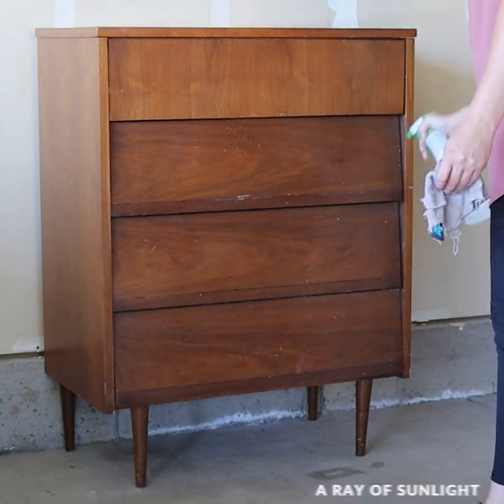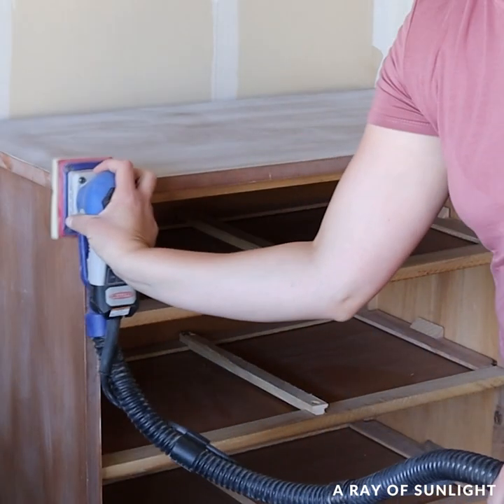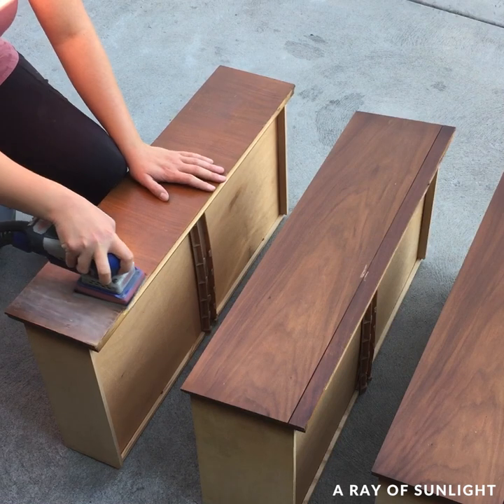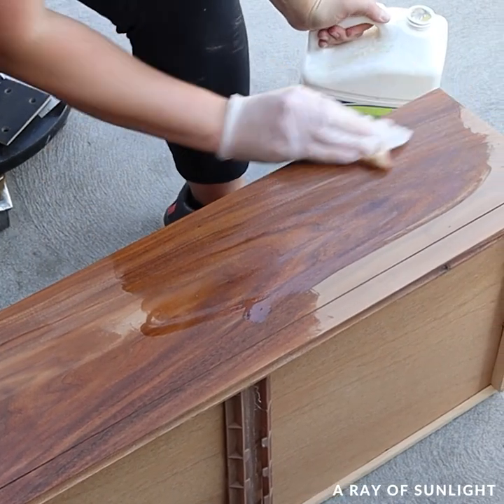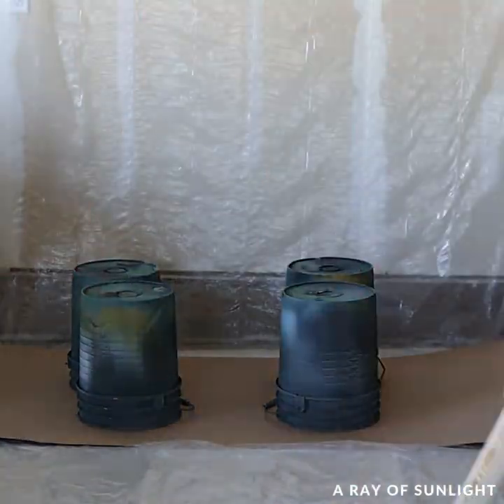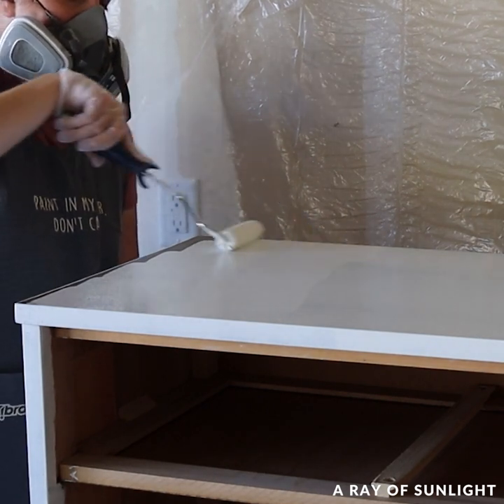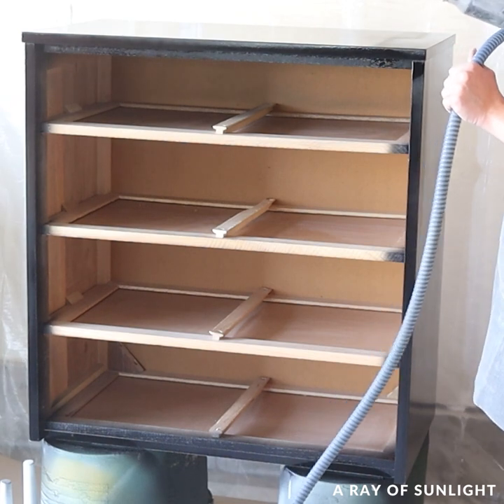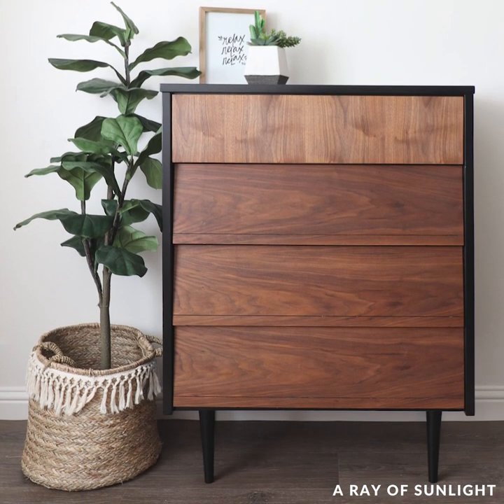Painted Mid Century Modern Dresser | 3 Minute Makeover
Check out this painted Mid Century Modern dresser in our short 3 minute makeover video. If you love MCM, natural wood, and black paint, this is for you!

0:00 Before
0:16 Prep for Paint
0:57 Sanding Drawers and Sealing with Oil-based Polyurethane
1:42 Setting up for Spraying Paint
2:36 Spraying General Finishes Enduro Poly
3:07 After

|Supplies Used|
• Old Dresser: Thrifted
• Krud Kutter
• Wood Filler
• Mineral Spirits
• Tack Cloth
• Minwax Fast-Drying Polyurethane
• BIN Shellac Based Primer
• 3/8" Nap Paint Roller
• Paint Filters
• Fuji Q4 Paint Sprayer
• ((Hobby Paint Sprayer I used to use))